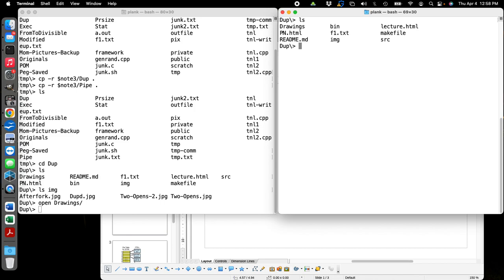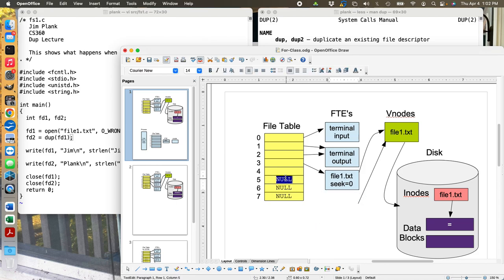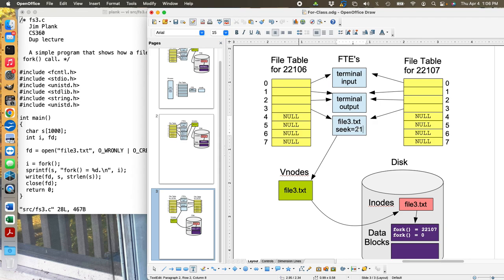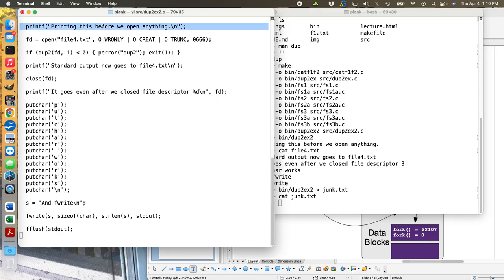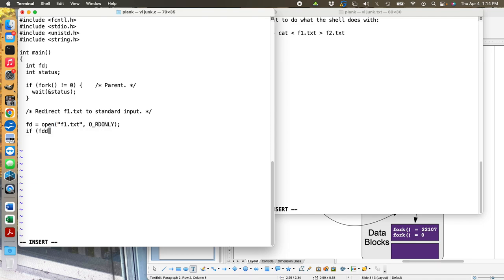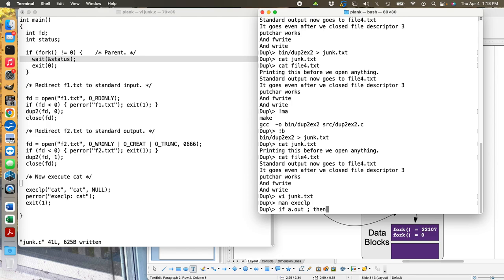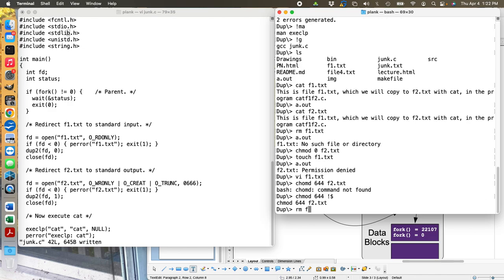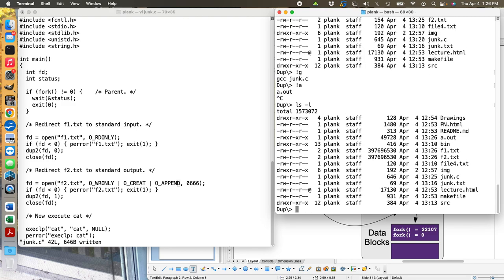COSC360 Lecture on 4/4/2024, Part 1 of 2